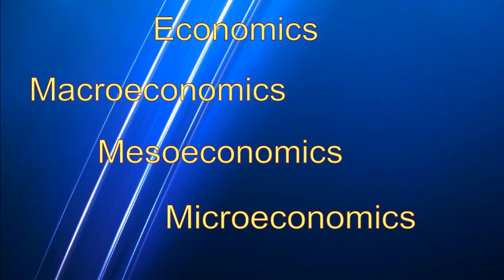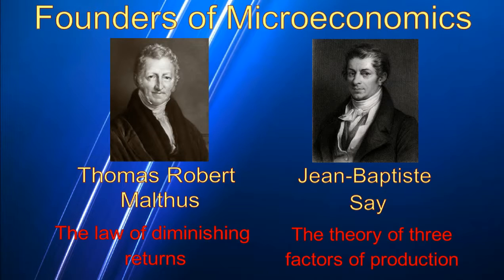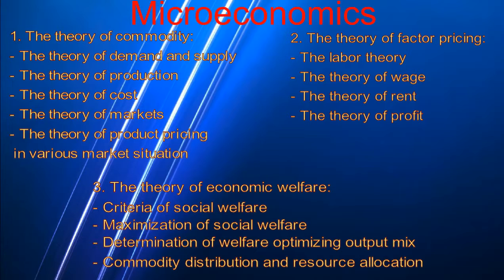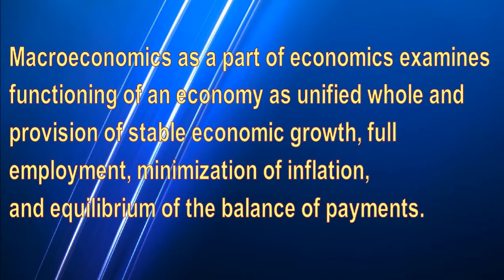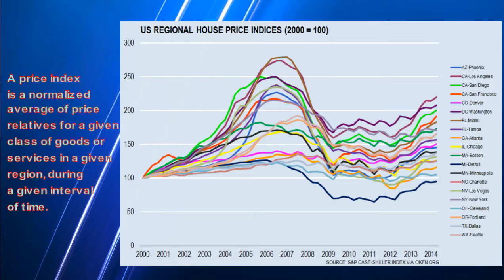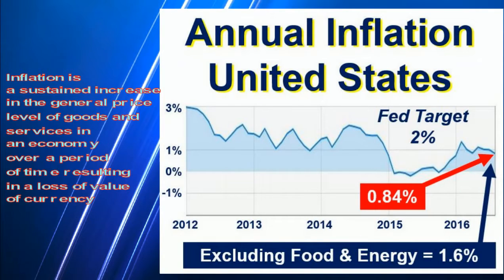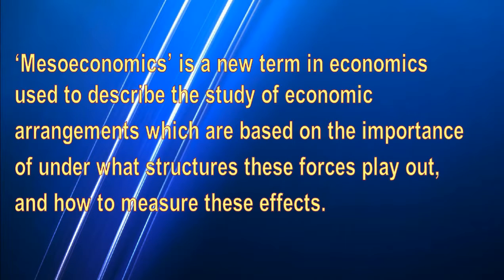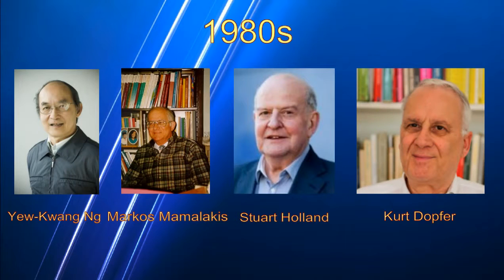Levels of Economics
Economics is a complex system that consists of three levels. There are microeconomics, macroeconomics, and mesoeconomics.
Alla Chumachenko, PhD in Economics